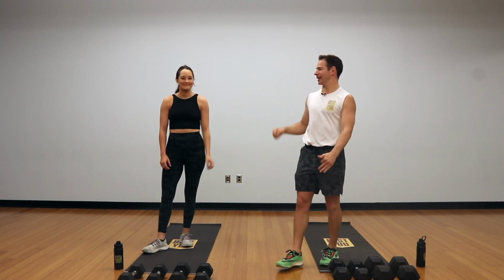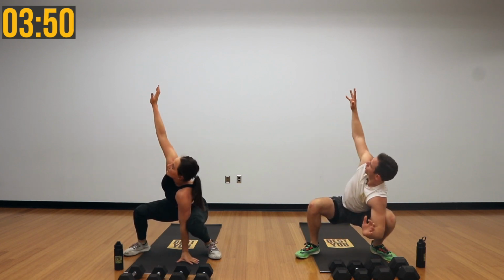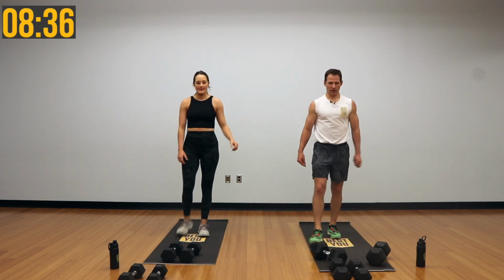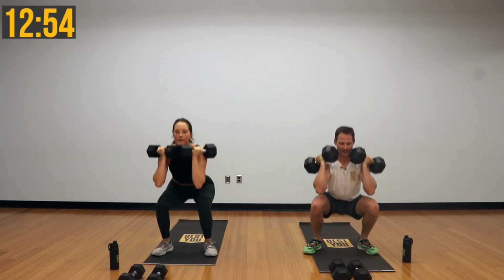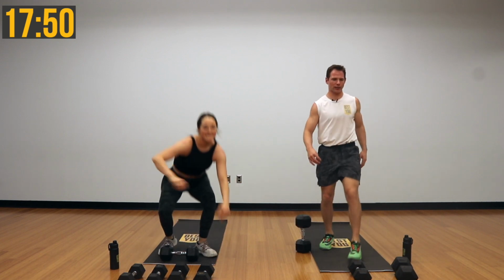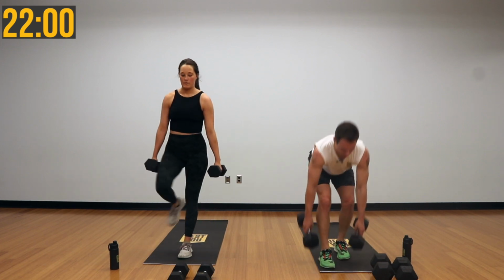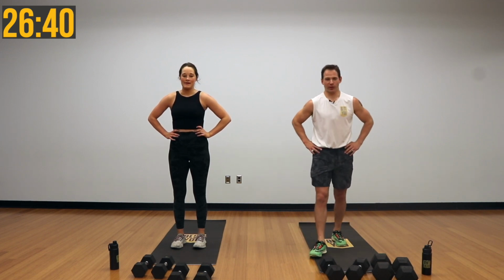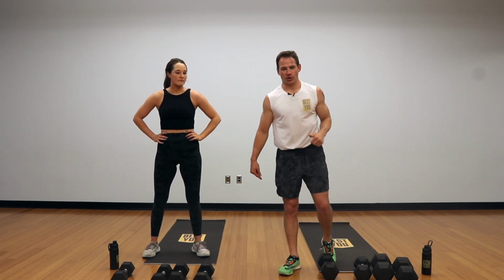Week 1 Lower Body - Virtual 10-Week Transformation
The 2024 10-Week Transformation Schedule:
#1 January 22nd - March 28th
#2 April 22nd - June 27th
#3 July 15th - September 19th
#4 October 7th - December 12th

This is the Week 1 Lower Body Workout!

Do you struggle with consistency?

Do you struggle to hold yourself accountable?

Is that causing you to see stagnation with your results...

Does it cause you to be insecure about your body?

I completely understand...

It's so difficult to eat well and exercise consistently because:
- You're busy with the kids’ crazy schedules
- With your work schedule
- With your travel schedule
- With your spouse's work schedule
- You need some accountability
- You need more support from others and
- You need help with structure and planning

But it's okay because the 10-WT has helped 454+ people - who used to struggle with these same things - build a body they're proud of, form habits that stick, and create friendships that last. Our program will work for you, too!